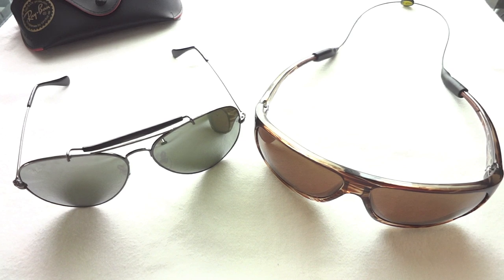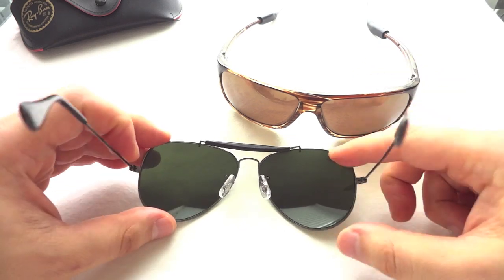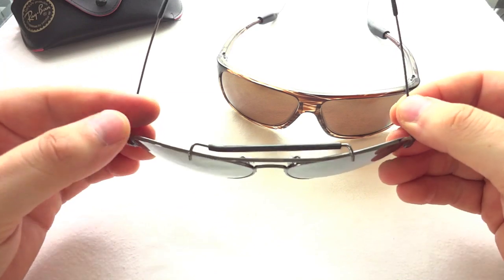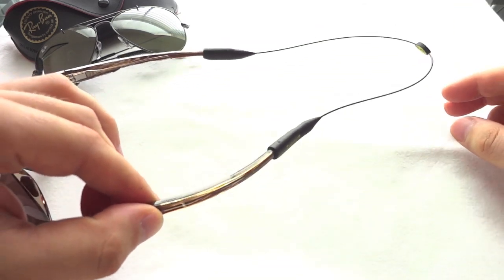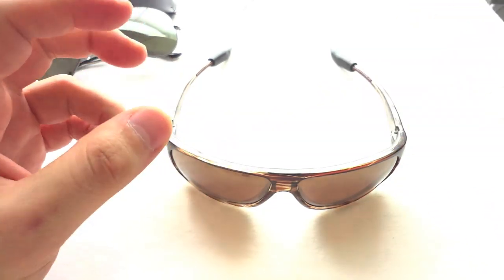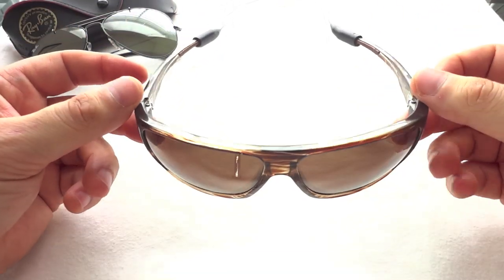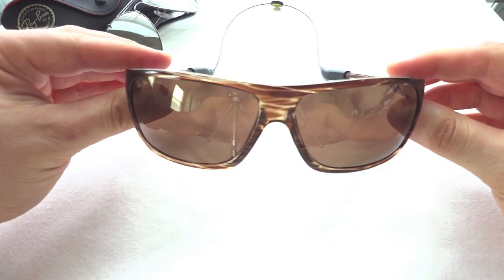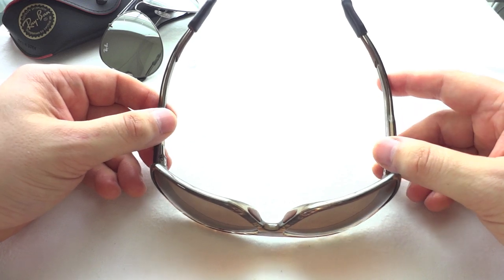Maui Jim Island Time Polarized vs RayBan Aviator Sunglasses Review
ok... I had to come back to this video after 2 years and explain something... The sunglasses in this video are NOT fake in anyway! They were bought from SunGlassHut in Macys! So first quit commenting they are fake because you are wrong! You can be expert all you want or own these glasses but I have my hands on them and I still have the receipts also from Macys! Yeah it may be a little bit of apples to oranges comparison but these are popular models to compare form two different brands! Close up look and comparison of two very popular sunglasses. You will see every detail very close up. Pros and cons of both glasses and prices. Overall comparison to give you a great idea on both sunglasses. This video is in HD so select HD if your connection allows. Shoot if you have any comments or questions. Please show me your comparison video between a RayBan and a Maui Jim! Post it under comments. I will approve your valid review links (not links for sales) I am all for fairness and open to any comments but please be fair when you do so! These sunglasses are not fake!